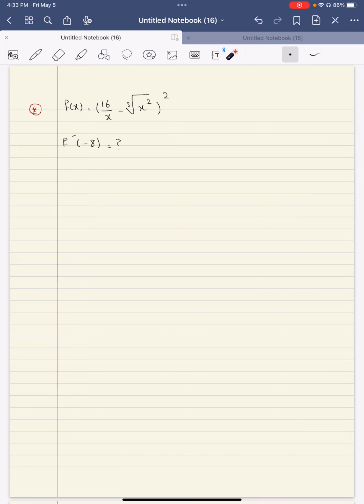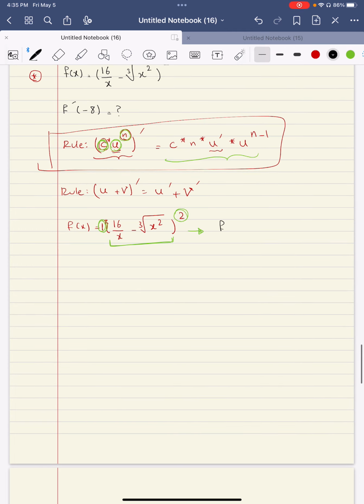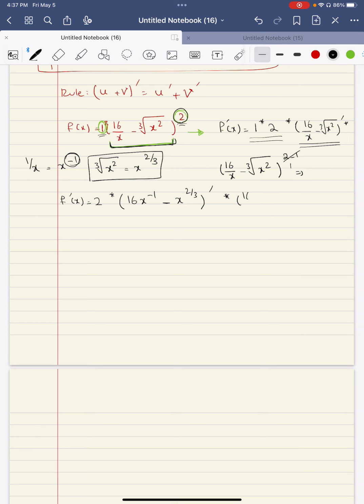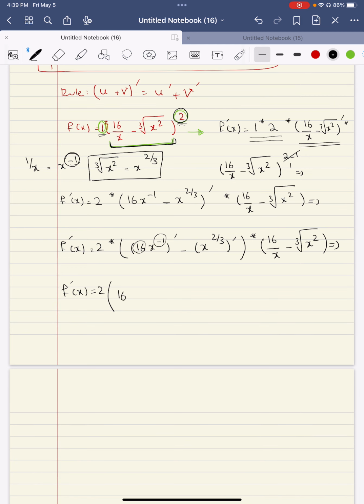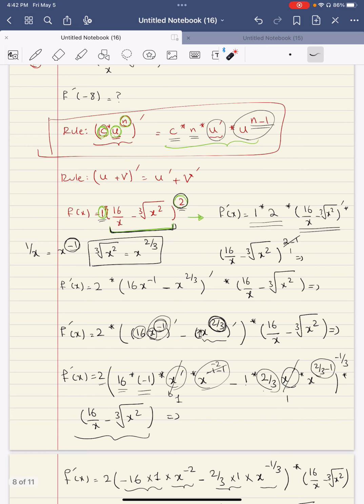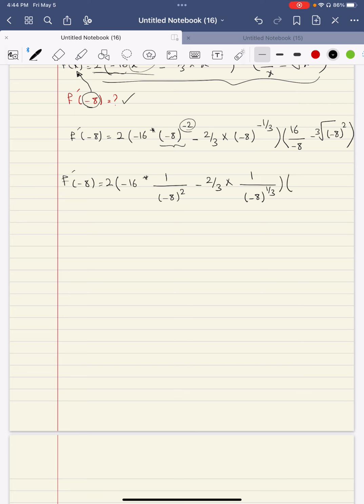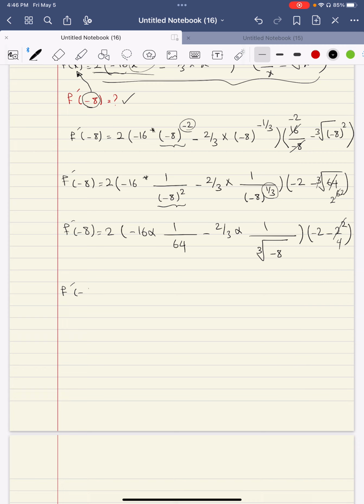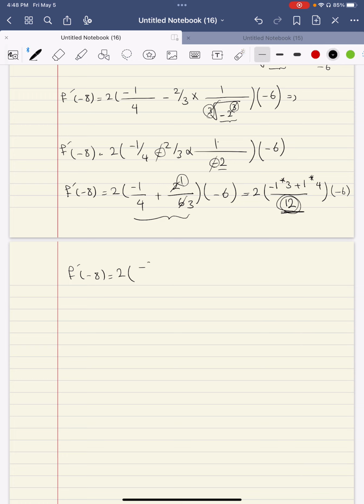Mastering Olympiad Algebra: Finding the Derivative of a Complex Function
Do you struggle with finding the derivative of complex functions in Olympiad Algebra? This video is for you. We'll walk you through a very challenging problem, and show you how to solve it using advanced algebra techniques. With our step-by-step guidance and detailed explanations, you'll gain a deeper understanding of derivatives and how they can be applied to complex functions. Whether you're an experienced math student or just starting out, this video will help you master the art of Olympiad Algebra.